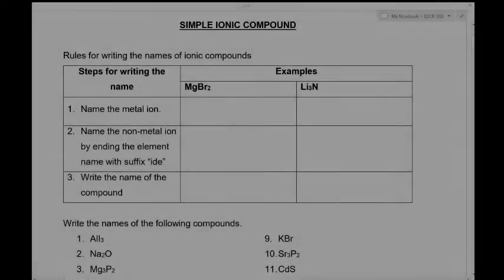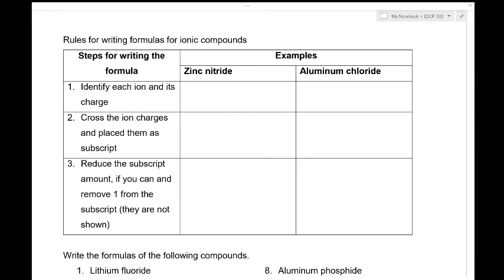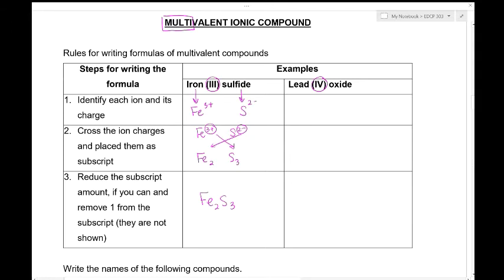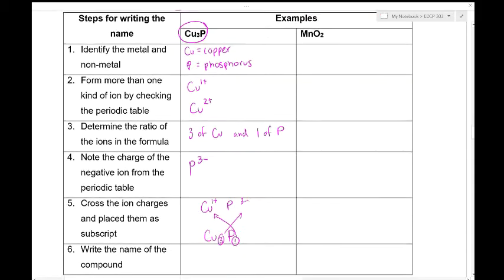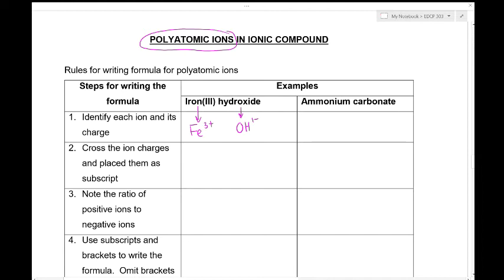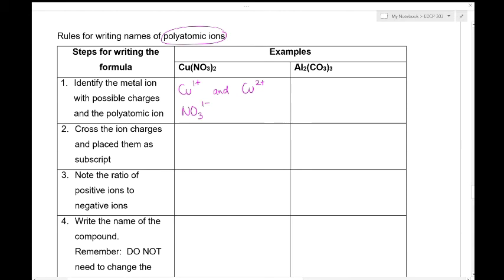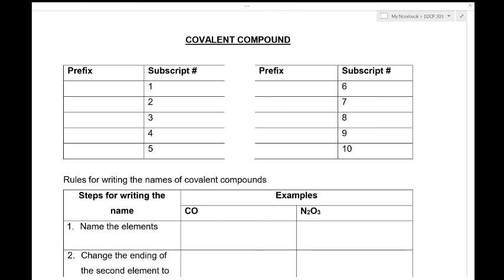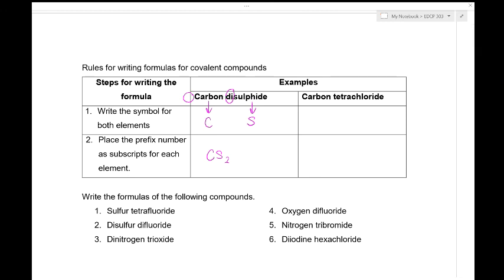Ms Yip's Chemistry Nomenclature